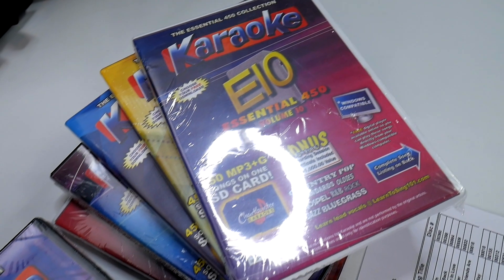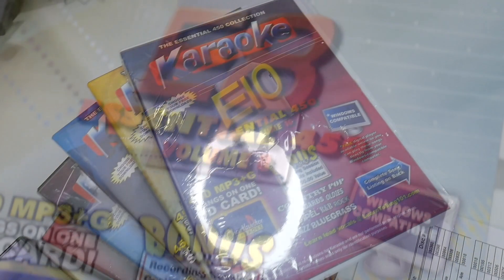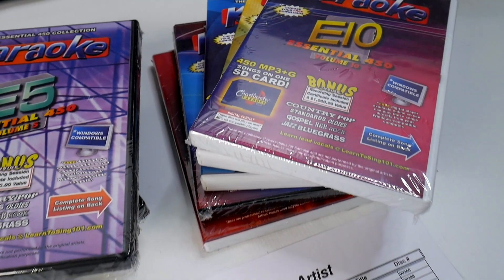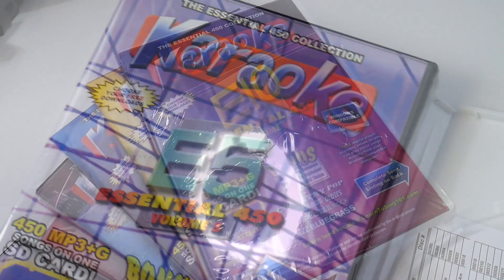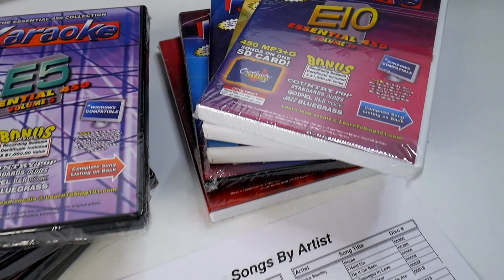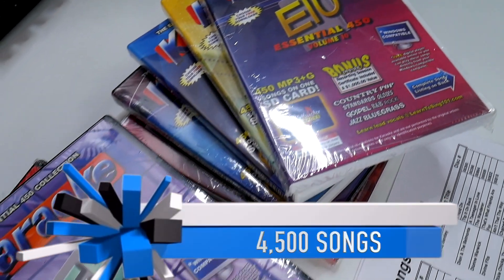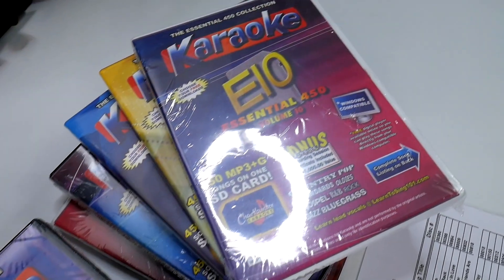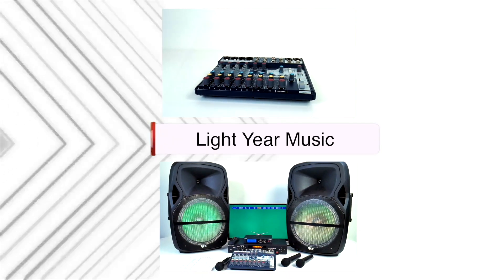Karaoke Music Package | 4,500 Songs | BEST Professional Karaoke Music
BEST Karaoke Music package available with thousands of Essential karaoke music included ✅ Home Karaoke 800-557-SING

This professional digital karaoke music package is perfect for use in your Home, Churches, Assisted Living/Community Centers, Restaurants, Small Bars and Family Gatherings. This new professional digital karaoke music package from Lightyearmusic gives you 4,500 of the best karaoke music available.

How to MAXIMIZE your karaoke experience for the most AFFORDABLE rate you can find! Very professional karaoke music.

Includes:

4,500 Karaoke Songs
Free Tech Support

Digital Karaoke System | Professional Karaoke Mixer | Wireless Mics ✅ Home Karaoke 800-557-SING

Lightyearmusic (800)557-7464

pro audio  cd+g   bluetooth karaoke lightyearmusic wireless karaoke mics karaoke system wireless microphone bluetooth karaoke best karaoke system Home/Professional karaoke home karaoke karoke digital karaoke system music mp3g karaoke songs sounds